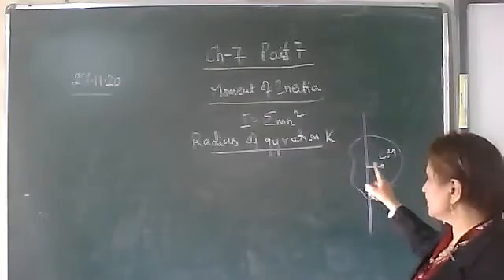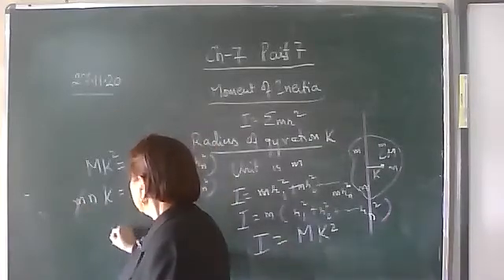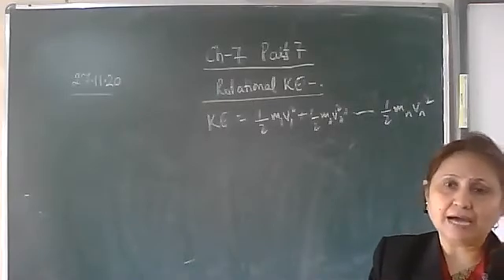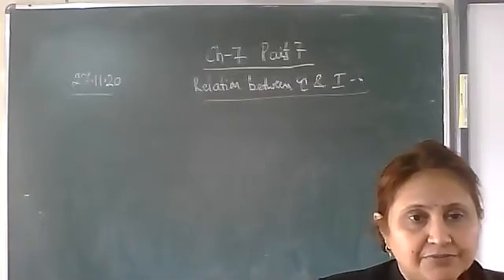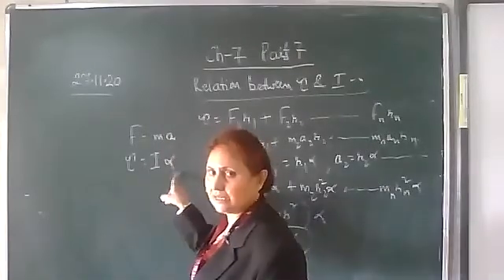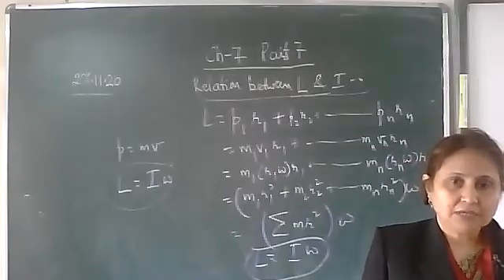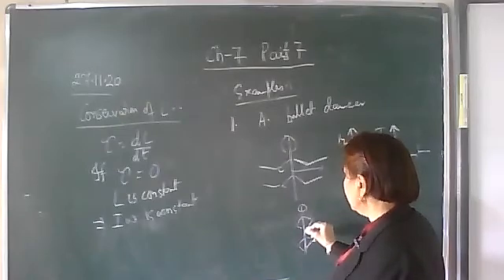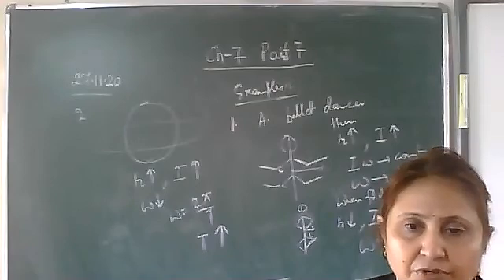11 Phy Ch 7 Part 7 27 11 20